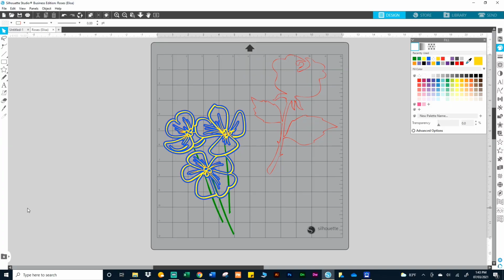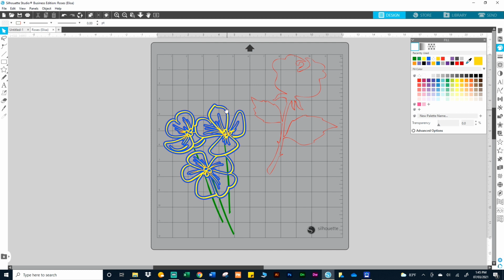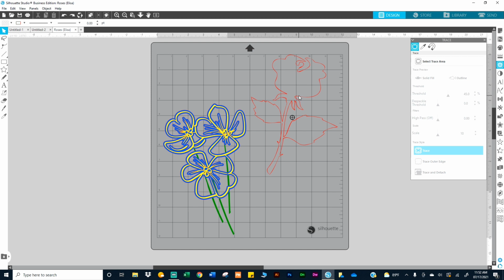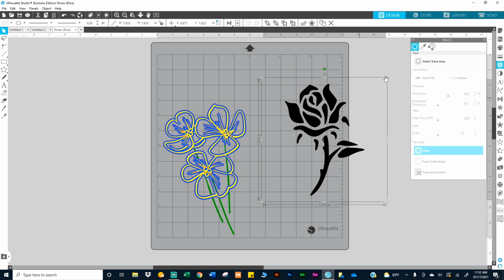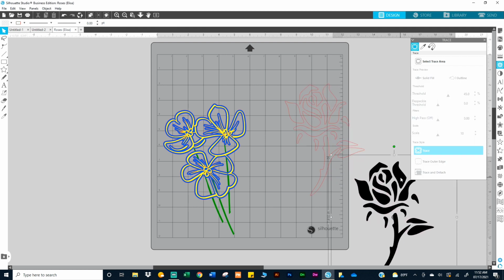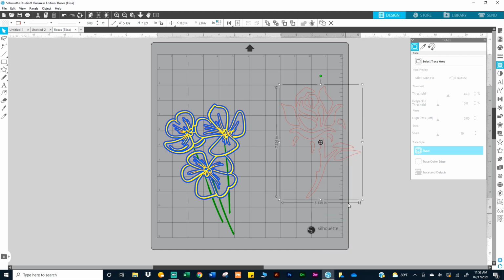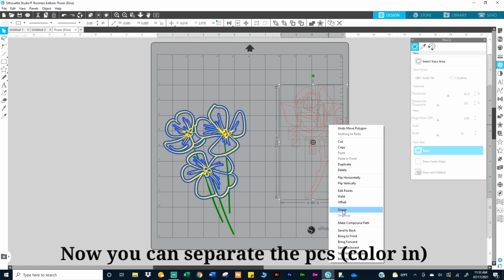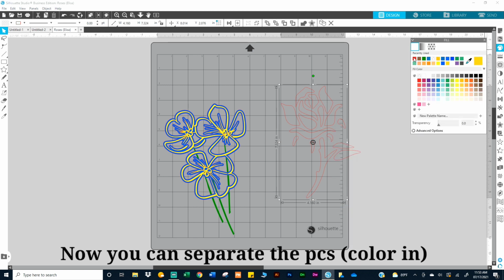Layering Vinyl (4) Colors & An Embarrassing Moment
‎@Heat Transfer Warehouse   Layering Vinyl (4) Colors & An Embarrassing Moment

Sublimation Supplies:
Inks for Sawgrass Printers
Printer (1 Black, 1 Cyan, 1 Magenta, 1 Yellow, 4-Pack)

Inkjet Transfer Paper:
3G Jet Opaque 8.5x11 25 pk
3G Jet Opaque 8.5x11 50 pk
3G Jet Opaqueb11 x 17 25Pk

Recording:
TONOR PC Mic USB Computer Condenser Studio Mic Plug & Play with Tripod Stand & Pop Filter for PC/LaptopRecording
Microphone Suspension Stand with 3/8" to 5/8" Screw Adapter Mic Clip, Scissor Arm Stand for Mic

Lighting:
Emart 1000W Softbox Lighting Kit

Misc:
Swingline GBC Thermal Laminating Sheets / Pouches, Letter Size, 3 Mil, EZUse, 150-Count (3740721)
Heat Resistant Transfer Sheets 12"x12"
3/PK Squeegees
100 Count - 10” X 13” Self-Seal Clear Poly Bags for Pkg T-Shirts
6 Pack Hat Stand 14 inch Black
10 Tier Cap OR Shoe Rack
Swingline Paper Trimmer/Cutter, Cut 10 Sheet Capacity

Heat Press Supplies:
3/Pk Teflon Sheets 16x20
2 Professional Heat Resistant Gloves

Tumbler Supplies:
Disposable, Graduated, Plastic Med Cups Bulk 500 total 1 Ounce Cups with Volume, Dosage Measure-for (Mix Epoxy)
Cricket Printable Vinyl (for stickers)
Brushes, Reusable (another brush option)
200 Pcs Wood Popsicle Sticks 4.5 inch (To mix epoxy)